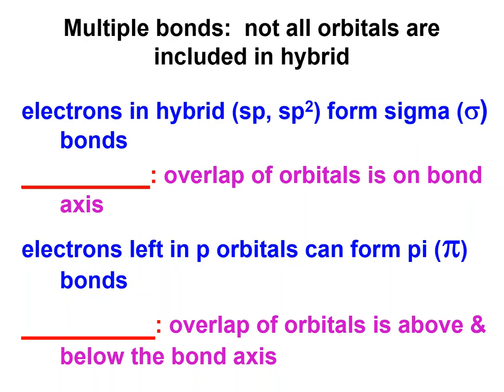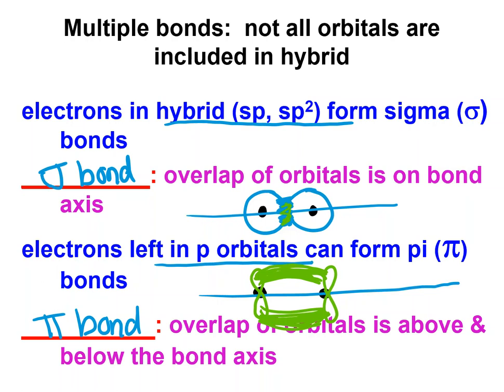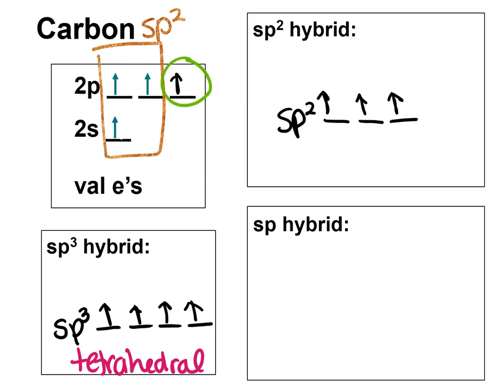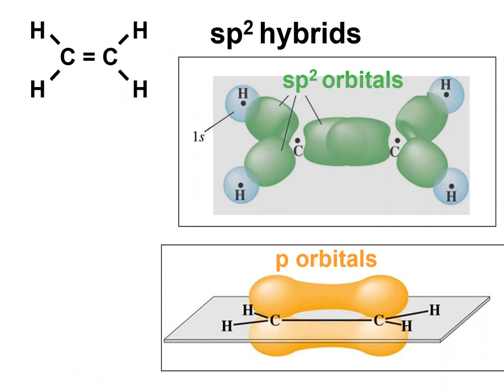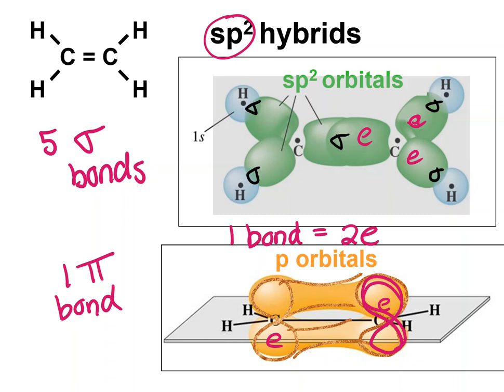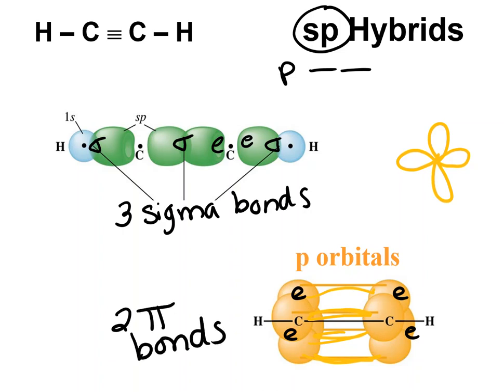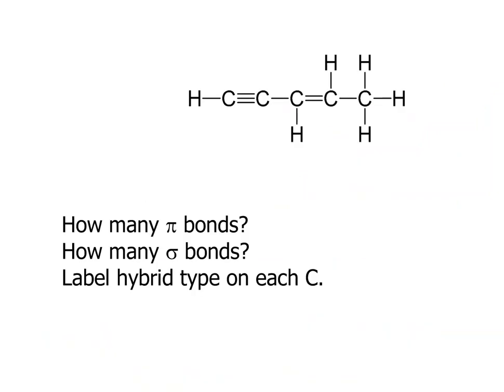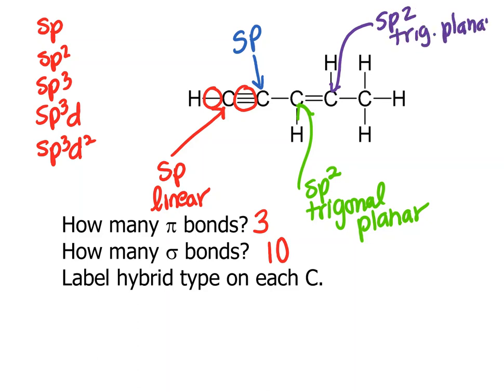covalent lecture and problem mult bonds